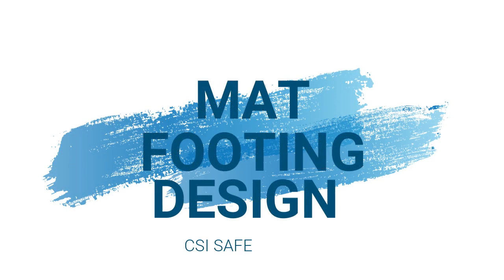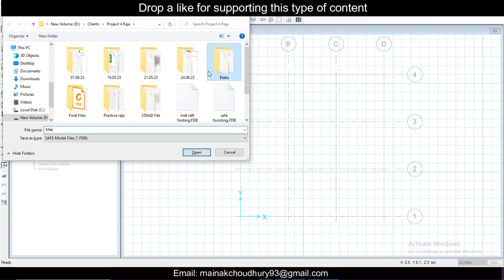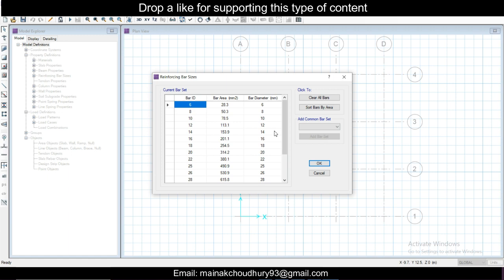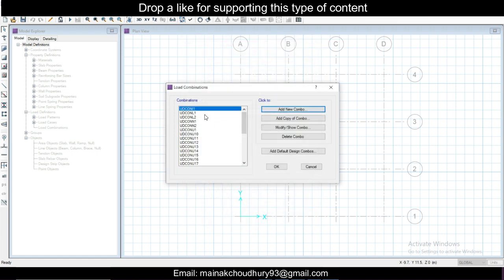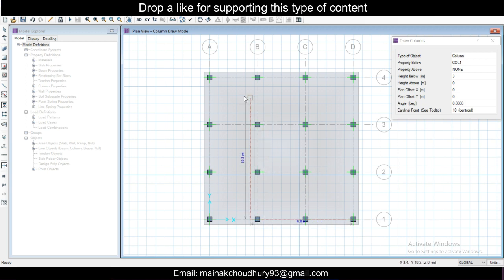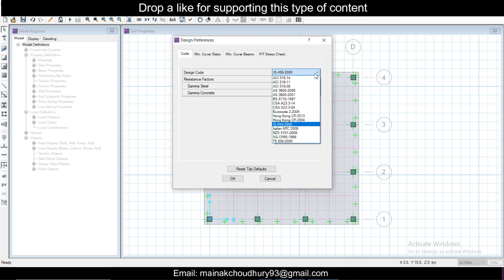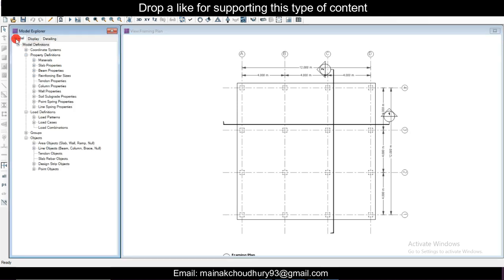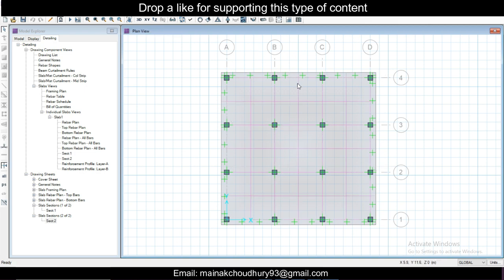MAT/RAFT Footing design in SAFE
SAFE is a Product of CSI, It is mainly used for structural analysis of Foundation and slabs. The Super structure and its loads can be imported from ETABS and then the design can be done in this. Also there are many safety checks which can also be performed.

1. Procedure of import of nodes and loads from ETABS to SAFE
2. Full procedure for design of MAT footings in SAFE.

ETABS  is an Trusted Software for the structural Analysis and Design. It has an user friendly interface with the capacity of generating outputs in the form of Structural Drawing, Material Quantity (Steel and Concrete), Design Report etc.